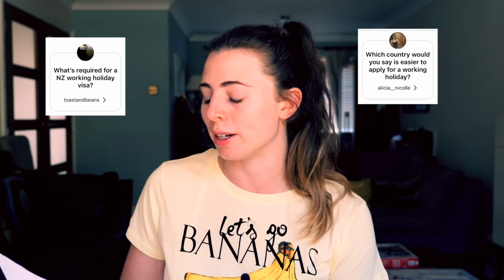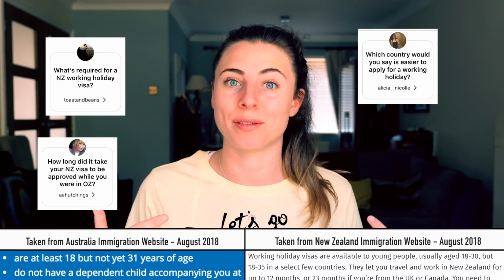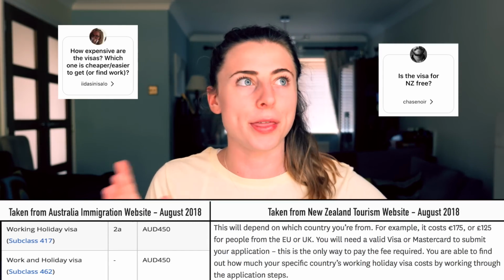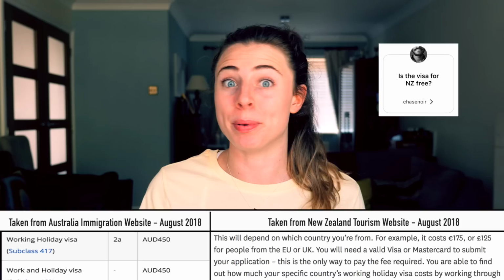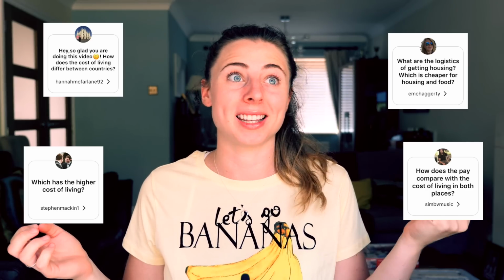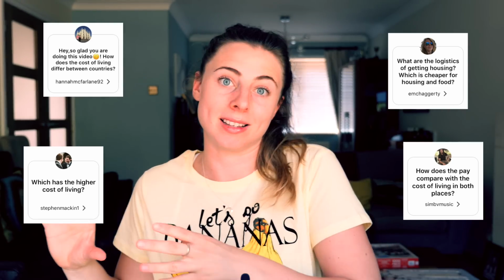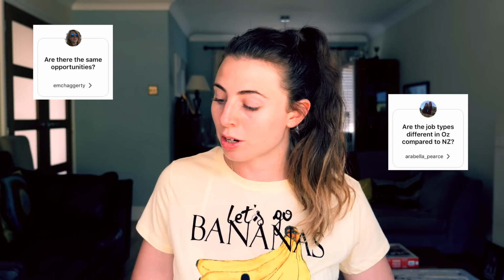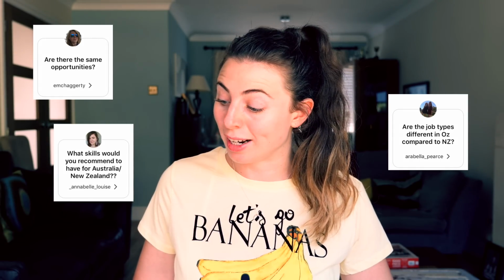Australia VS New Zealand Working Holidays // Comparing the Two - Which is better? Q&A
Many people can easily apply for a working holiday visa in Australia or New Zealand but which is better? How do they differ? I'm answering YOUR questions comparing both the Australian and New Zealand working holiday visas.

If you want to ask me a quick question, best catch me on Twitter.

MY OUTFIT:
Top is from H&M (sorry I couldn't find a link)
MY FILMING & EDITING EQUIPMENT:

Panasonic Lumix GH5
Canon G7X
Jobe Gorilla Tripod
GoPro Hero 5
FinalCut Pro